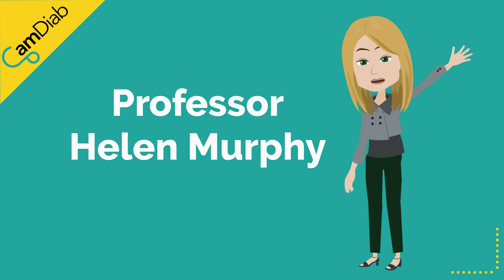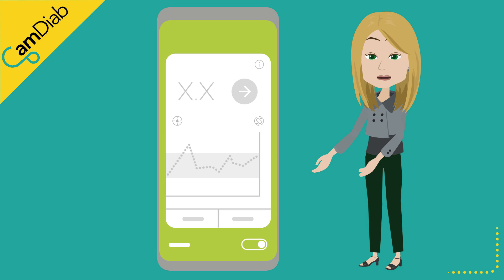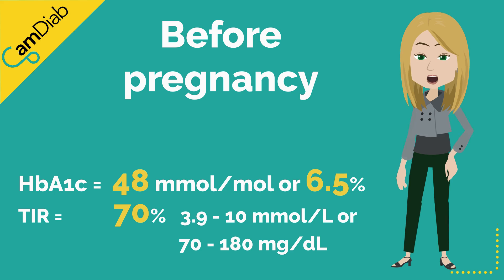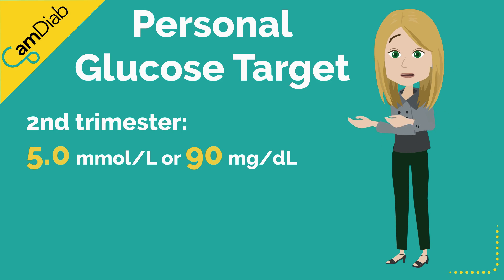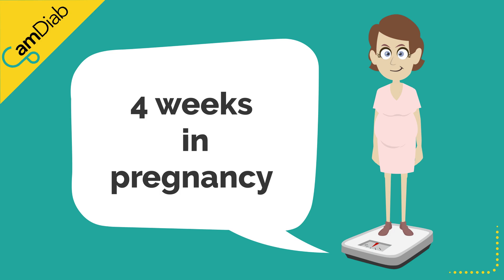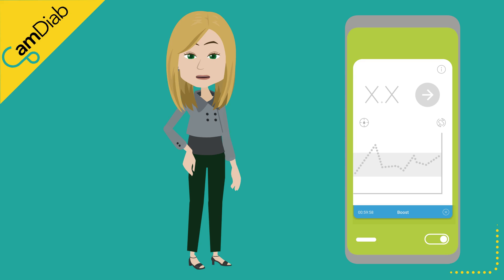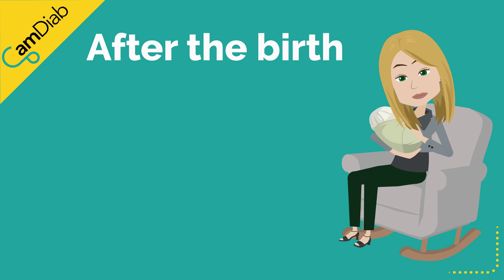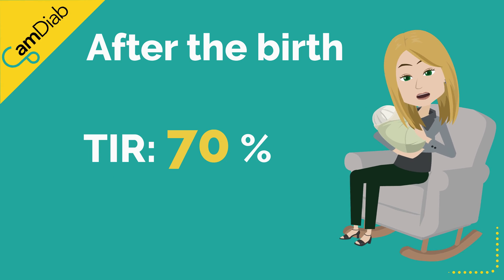Managing pregnancy with mylife CamAPS FX - mylife Loop (mmol/L and mg /dL)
This animation explains how mylife CamAPS FX can support women living with type 1 diabetes during pregnancy.